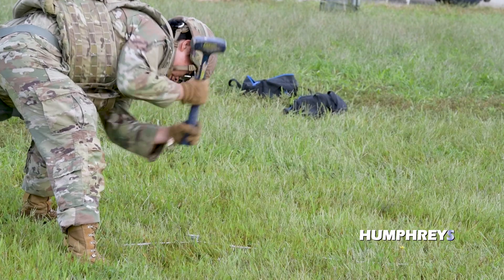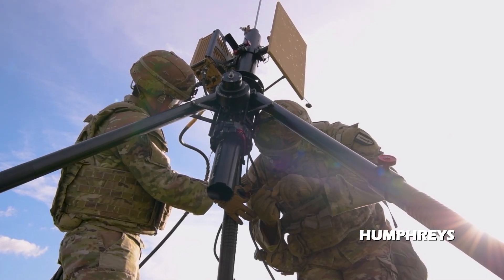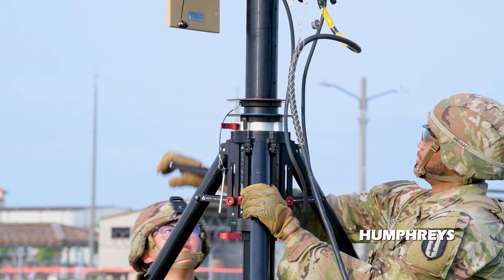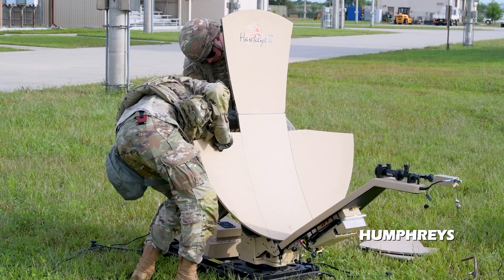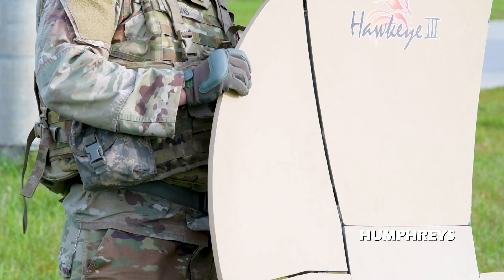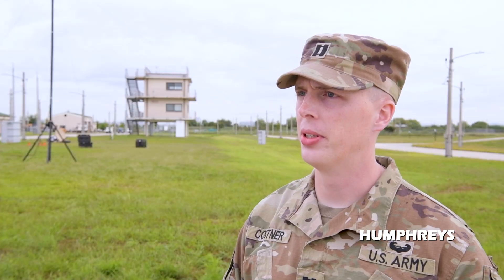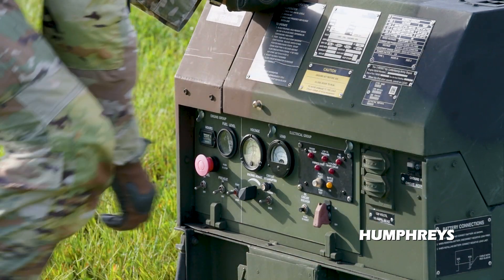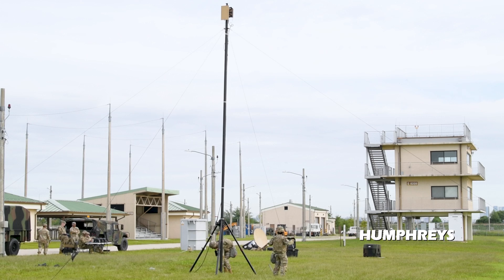AFN Humphreys - 1st Signal Brigade Training